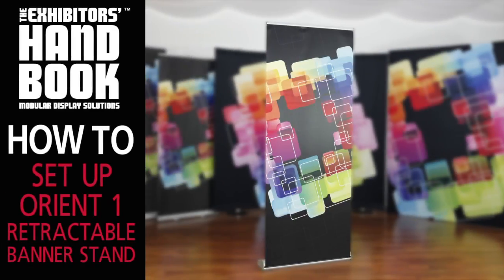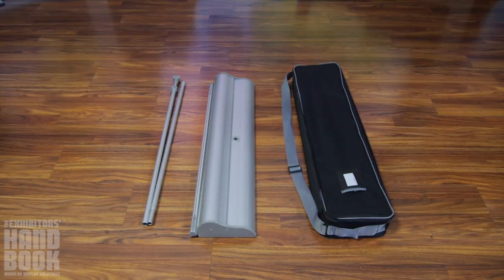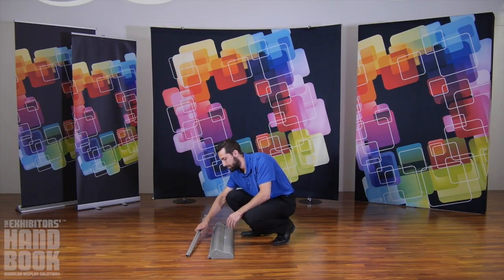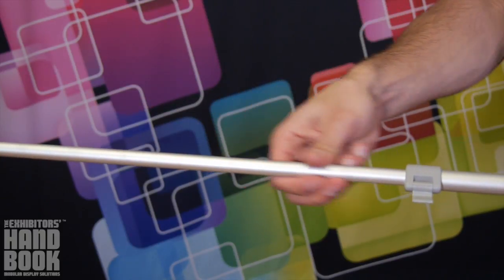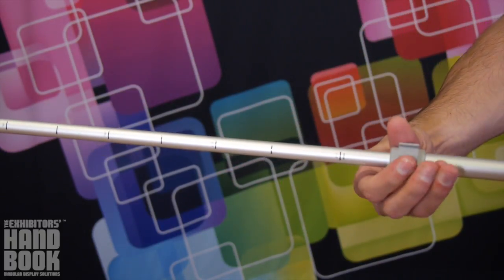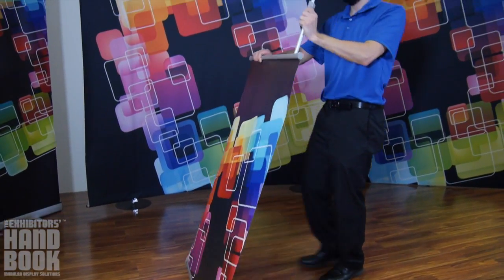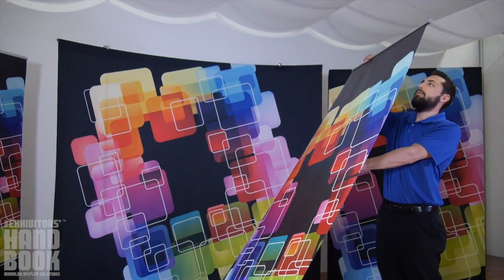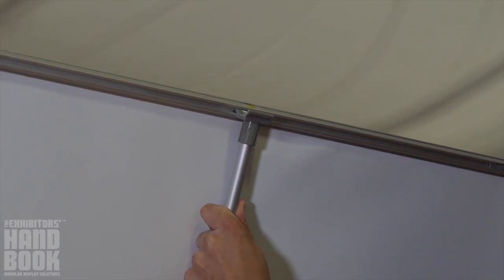Orient Raising Banner